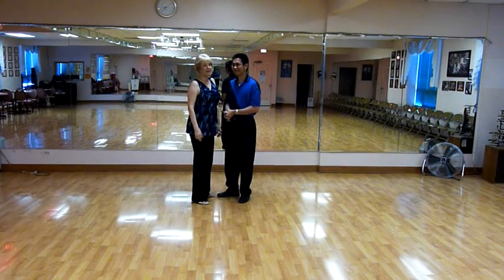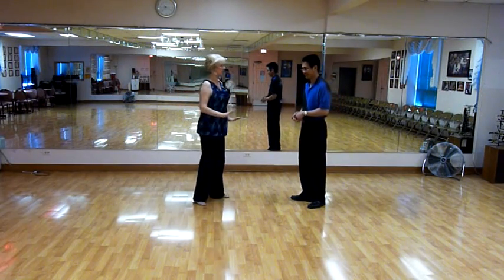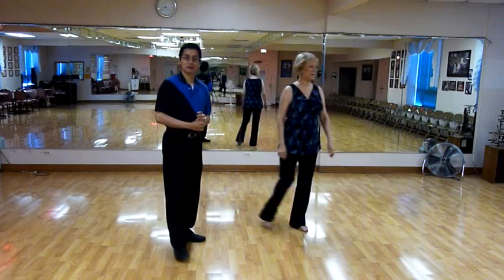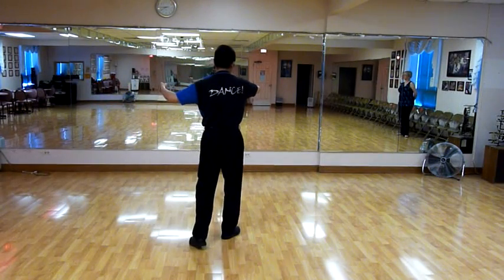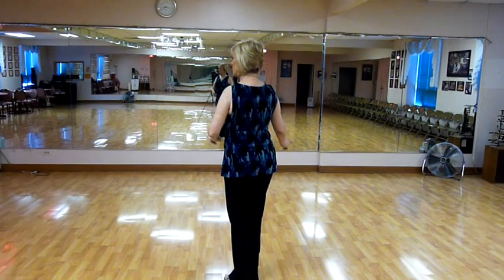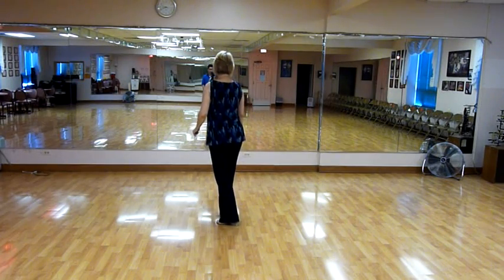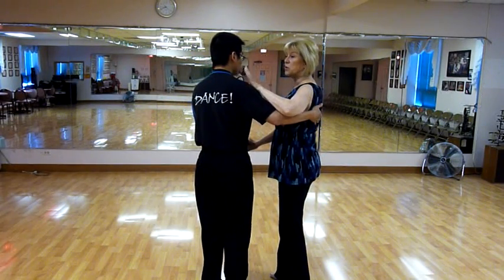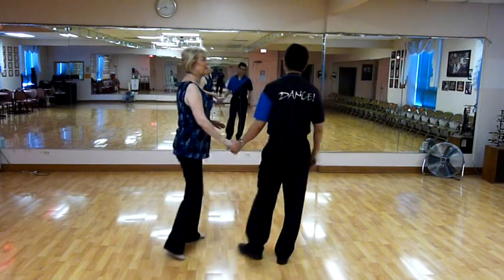double two lesson friday july 29 2011 julie hein don leynes cadillac ranch